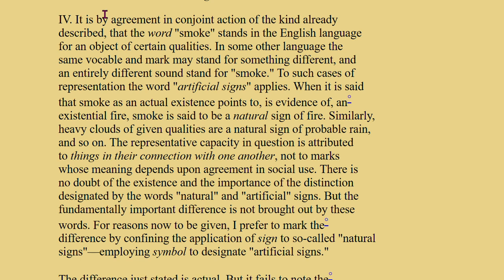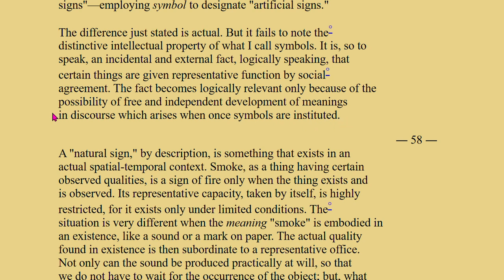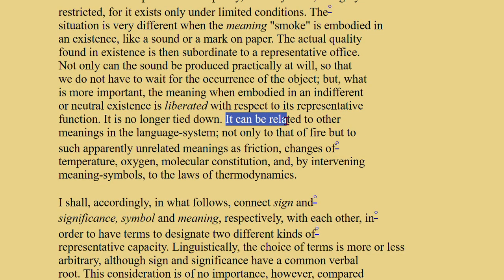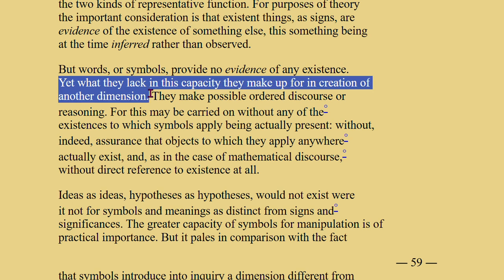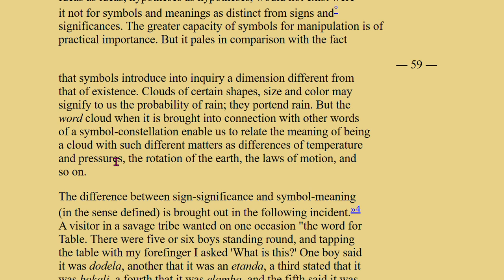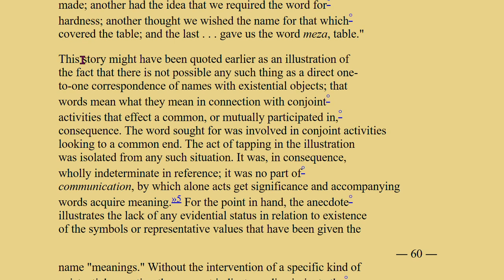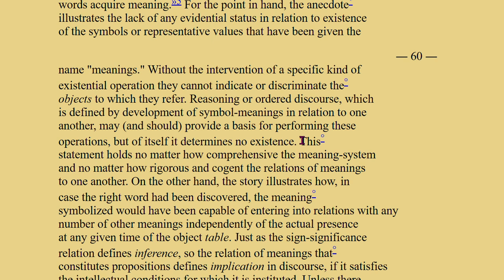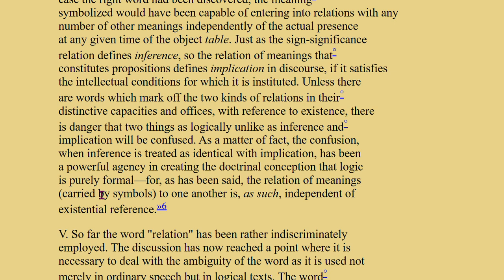Reading Dewey's Logic 22: "The Existential Matrix of Inquiry: Cultural" pp. 57-60